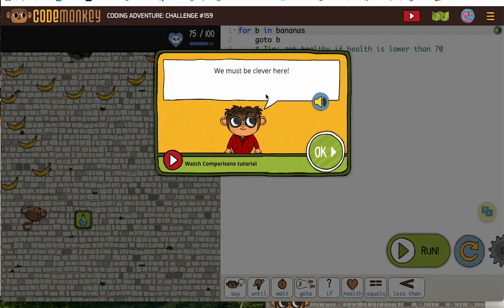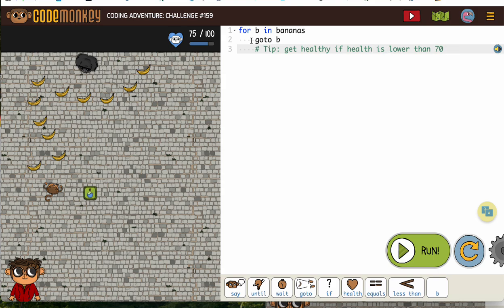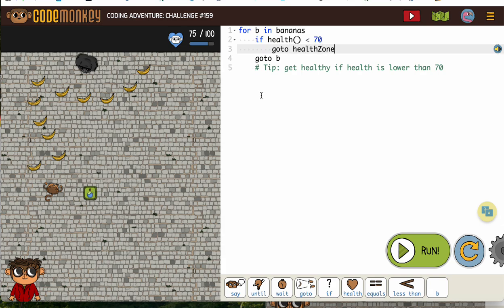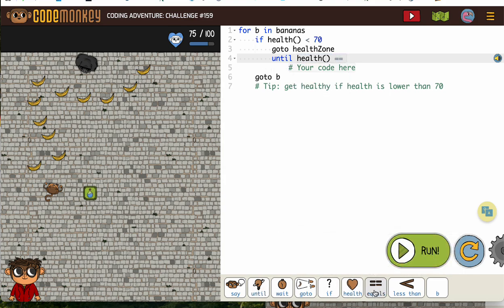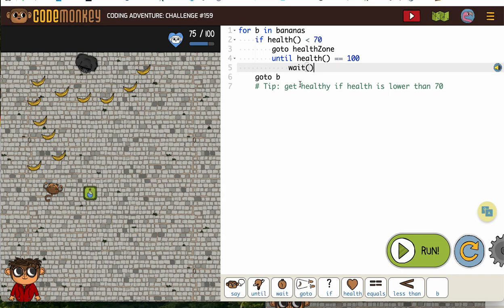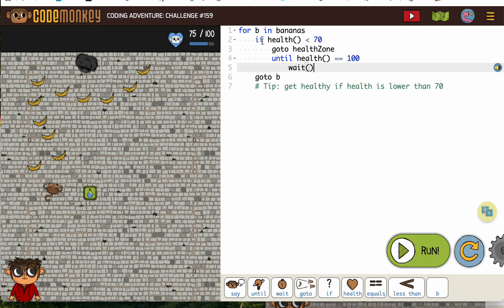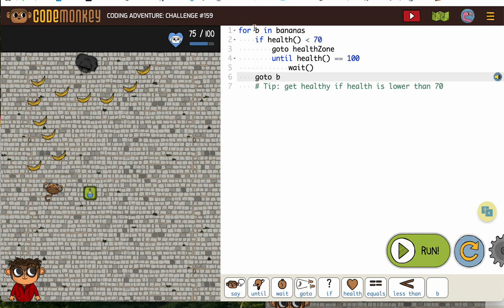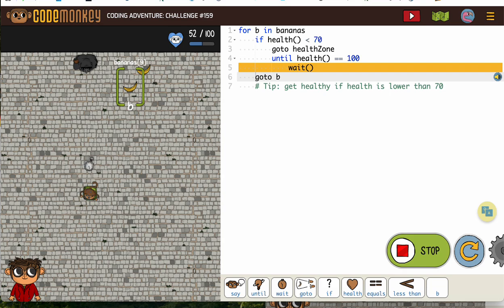Coding Adventure 159